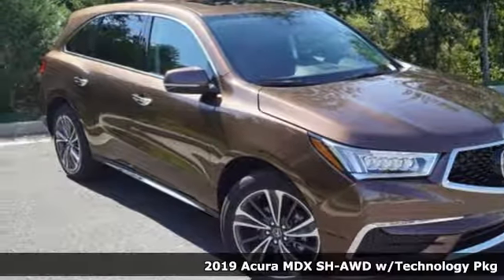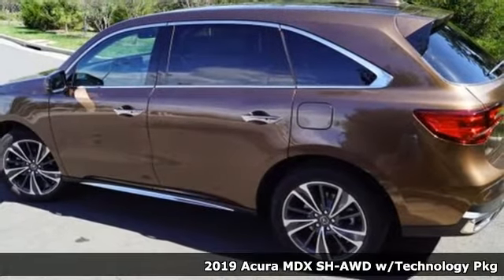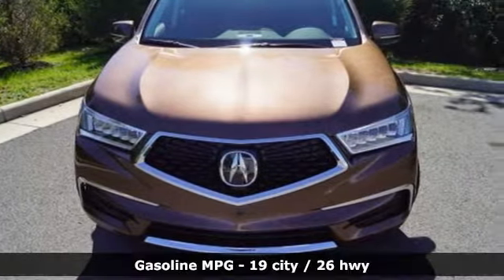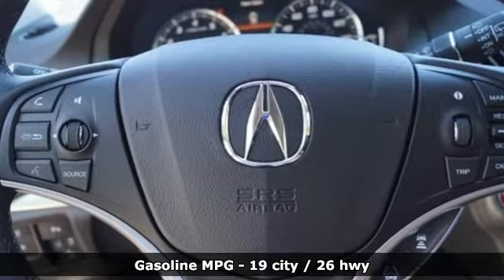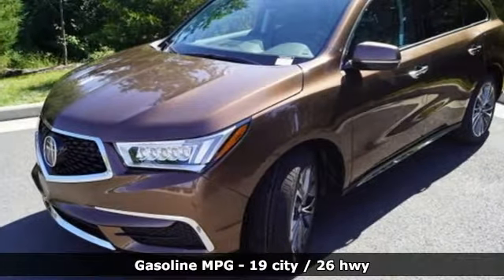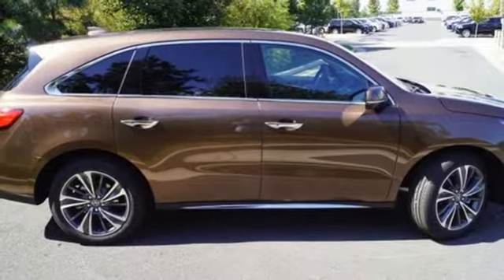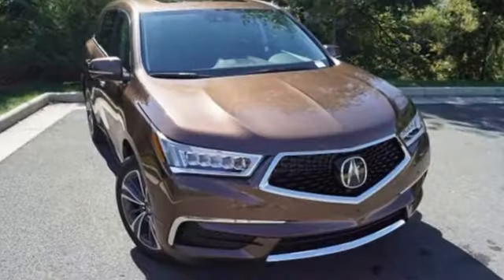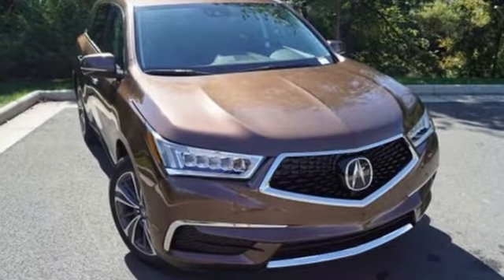New 2019 Acura MDX Arlington VA Acura Washington-DC, DC AKL006608 - SOLD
Year: 2019
Make: Acura
Model: MDX
Trim: Technology Package
Engine: 3.5L V6 SOHC i-VTEC 24V
Transmission: 9-Speed Automatic
Color: Brown
Interior: Espresso
Stock #: AKL006608
VIN: 5J8YD4H50KL006608
Canyon Bronze Metallic with leather trimmed espresso interior, heated front seats, third row seating, V6 power, technology package, navigation, remote start, power moon roof, satellite radio, and much more. brRecent Arrival! 26/19 Highway/City MPG**brbrbrAll prices exclude taxes, title, license, and dealer processing fee of $699.00. Published price subject to change without notice to correct errors or omissions or in the event of inventory fluctuations. All features not on all vehicles. Vehicles shown are for illustration purposes only. MPG is based on 2016 EPA mileage ratings. Use for comparison purposes only. Your actual mileage will vary, depending on how you drive and maintain your vehicle, driving conditions, battery pack age/condition (hybrid only), and other factors. MPG is based on 2017 EPA mileage ratings. Use for comparison purposes only. Your mileage will vary depending on driving conditions, how you drive and maintain your vehicle, battery-pack age/condition (hybrid only), and other factors.

Address:
13911 Lee Jackson Highway